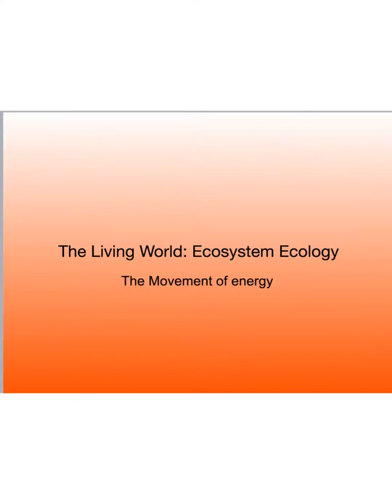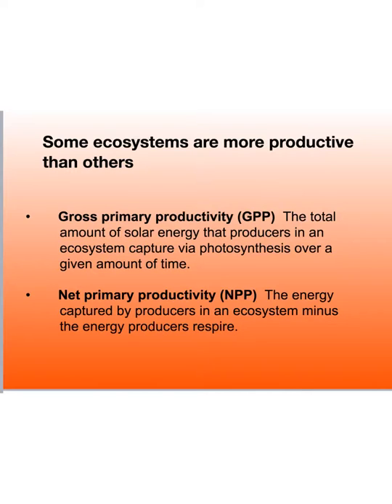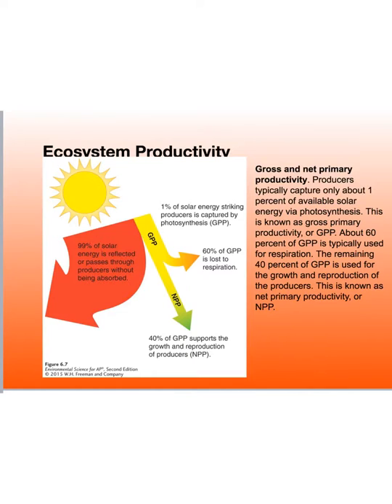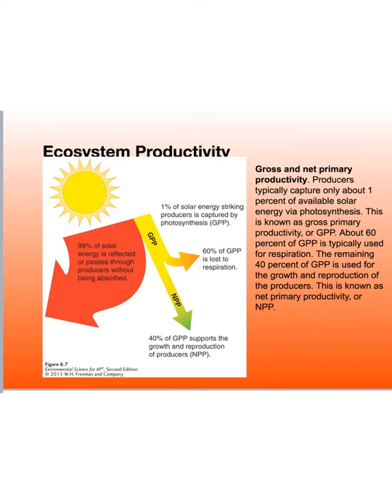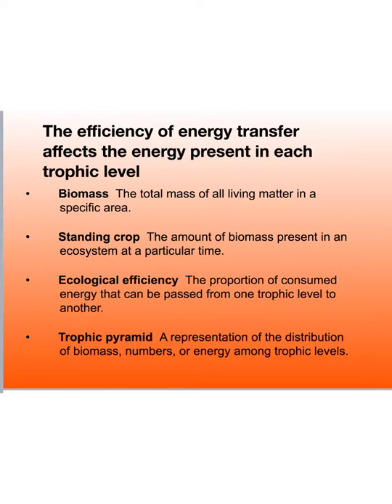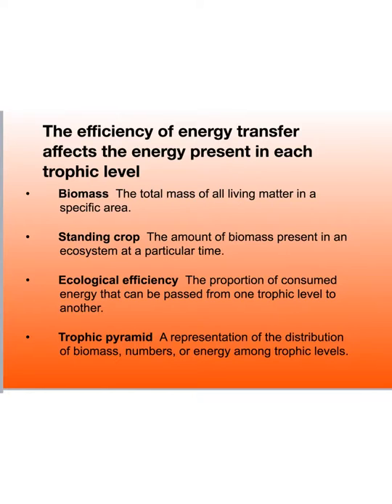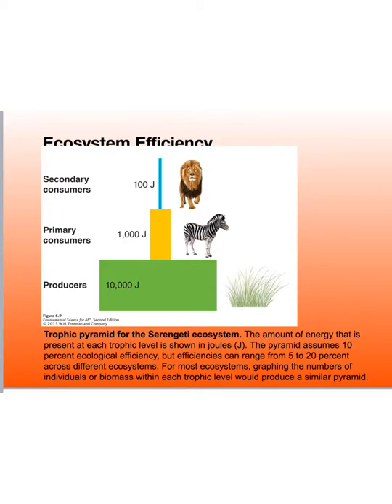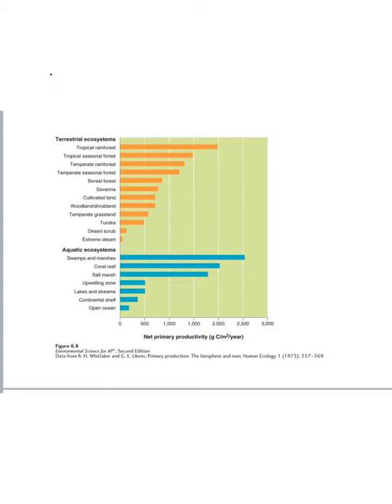The Movement of Energy - part 2 - npp and gpp